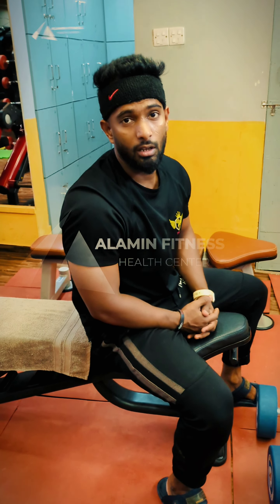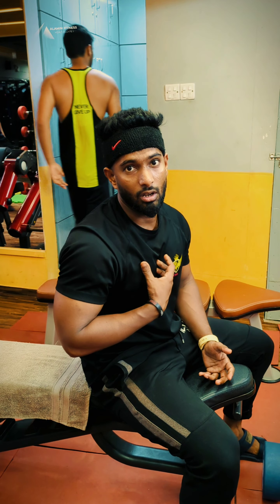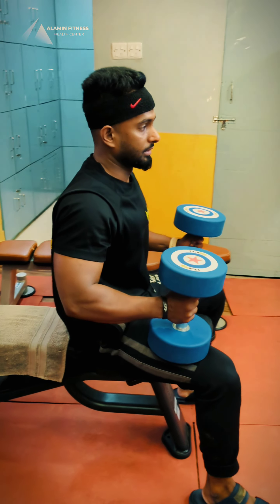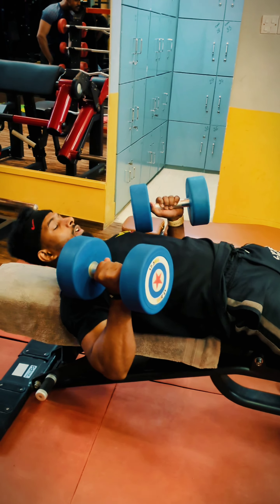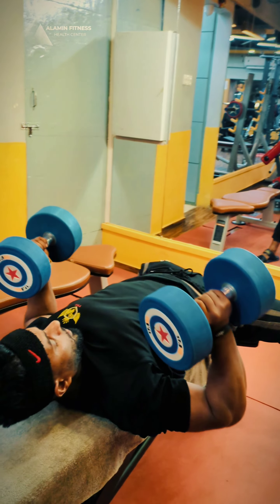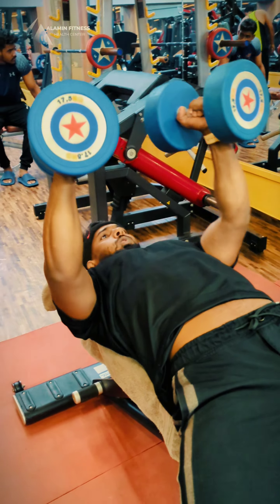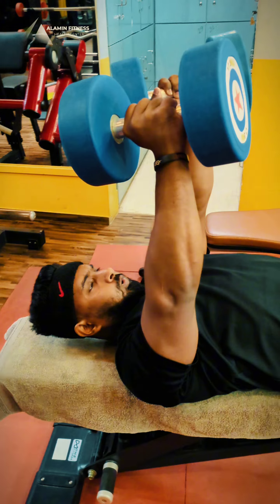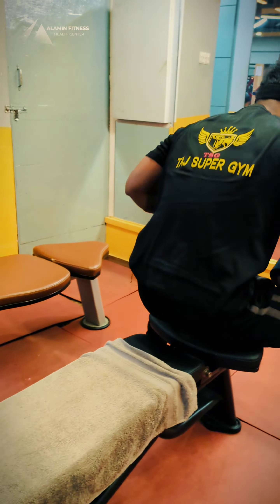The Hammer Chest Press with dumbbells is a variation of the traditional chest press 💪💥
1.Starting Position:
 Sit on a bench with your back flat and feet firmly on the ground. Hold a dumbbell in each hand with a neutral grip (palms facing each other).

2.Setup:
Rest the dumbbells on your thighs. As you lie back on the bench, use your thighs to help lift the dumbbells into position at chest level.

3.Pressing: Push the dumbbells up and together, extending your arms until they are fully straight but not locked out. Keep your elbows slightly bent throughout the movement.

4.Lowering: Slowly lower the dumbbells back to the starting position, maintaining control and keeping your chest engaged.

5.Breathing: Exhale as you press the weights up, and inhale as you lower them.

Remember to maintain good form and avoid arching your back excessively. If you’re new to this exercise, start with lighter weights to get the form right before progressing to heavier weights.